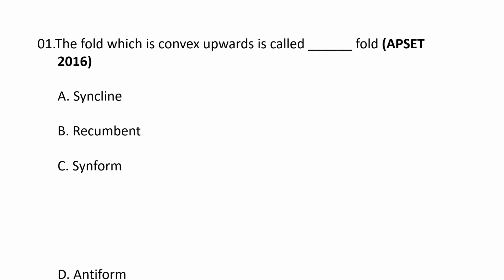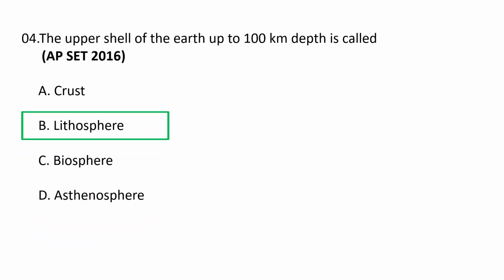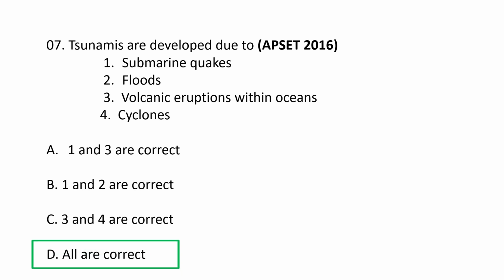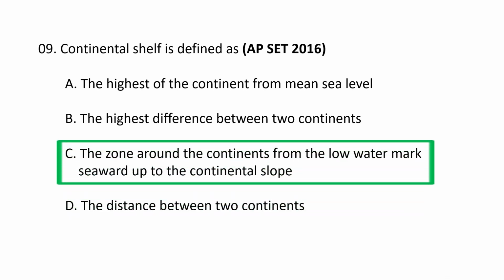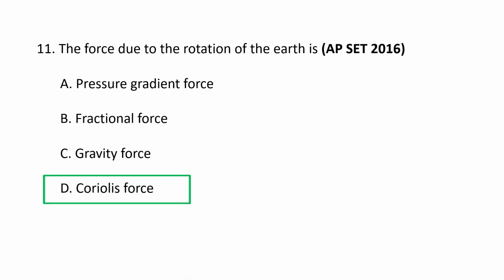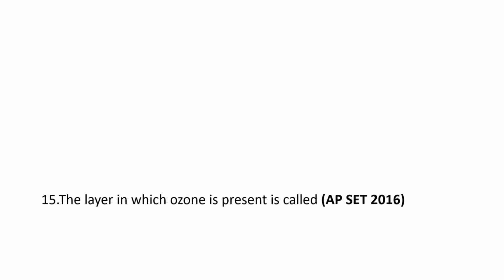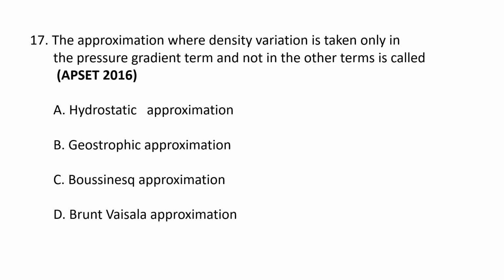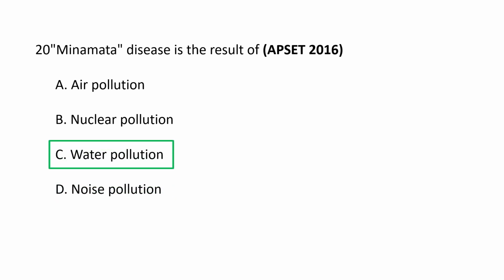APSET 2016 Set 2